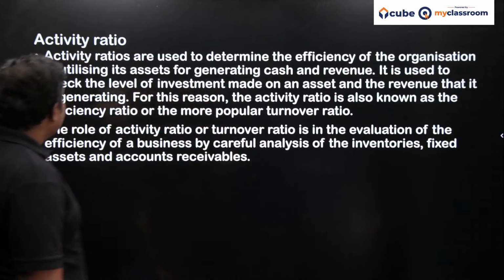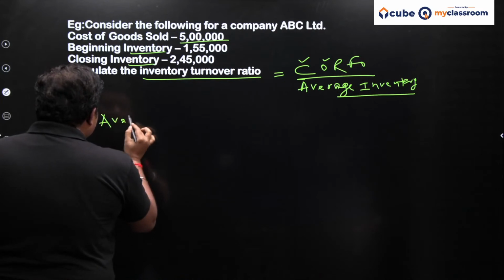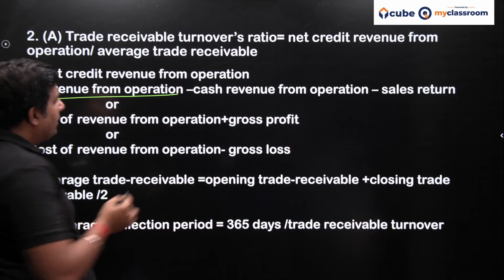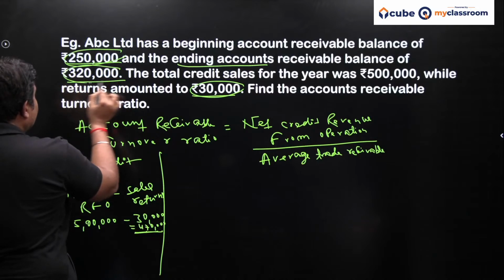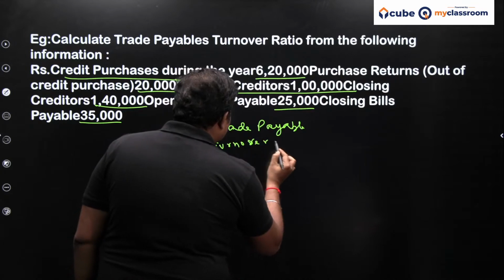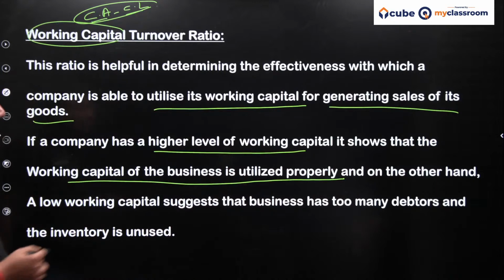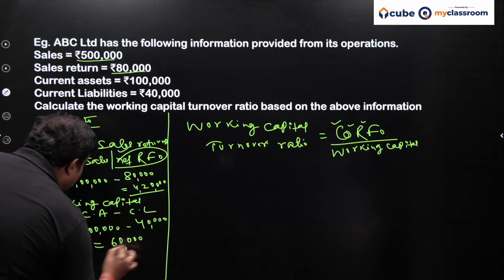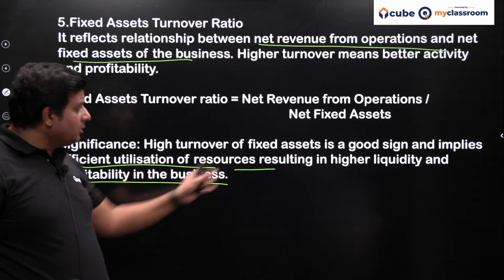Commerce Heroes LIVE Session on "Accounting Ratios Session - 3" for Class 12 by Dr. Amit Parihast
Dr. Amit Parihast needs no introduction in the field of accountancy, one of the most well-known teachers in the state, Haryana. An innovator in his field and has redefined the teaching techniques and formulas with a whole new conspicuous approach. With the vast experience he accumulated in the past, his understanding and knowledge of the syllabus and acquaintance with the pattern of question paper are flawless.